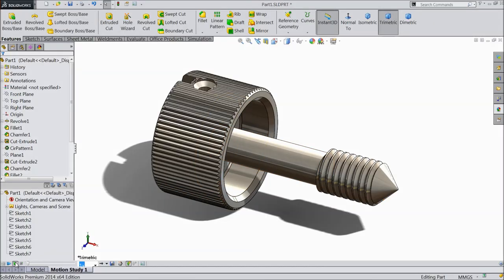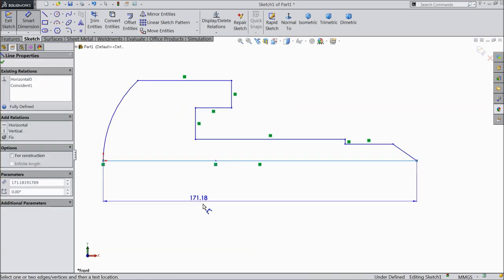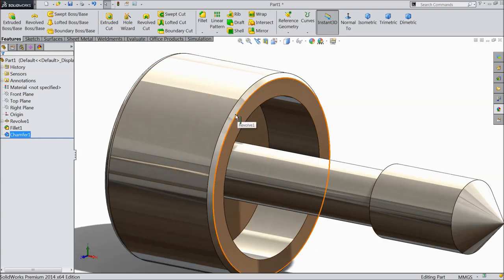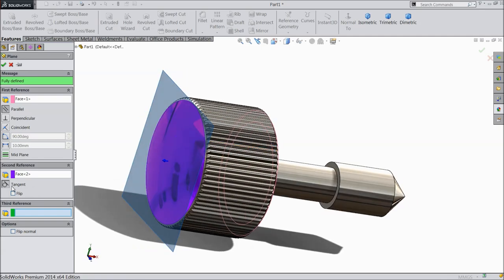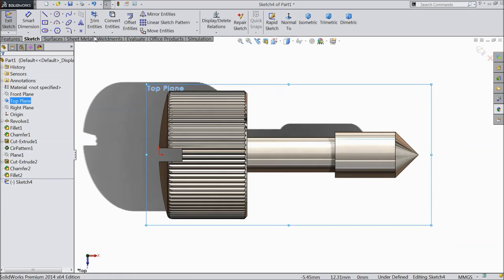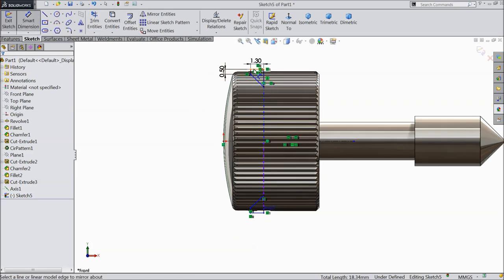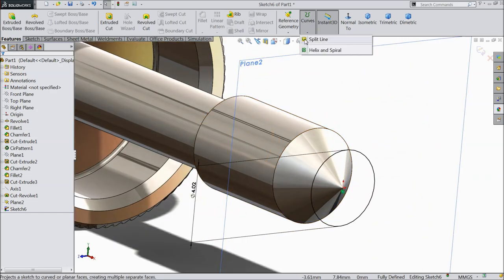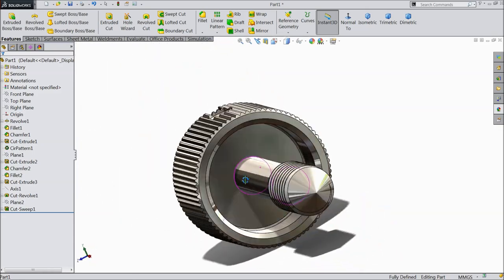Solidworks tutorial | sketch Furniture Screw M5 in Solidworks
in this tutorial video i will sketch Furniture Screw M5 in Solidworks with the help of sketch and feature tools.

AMAZON INDIA

3Dconnexion 3DX-700028 SpaceNavigator 3D Mouse

3Dconnexion 3DX-700043 SpaceMouse Wireless

SOLIDWORKS BOOKS
AMAZON INDIA